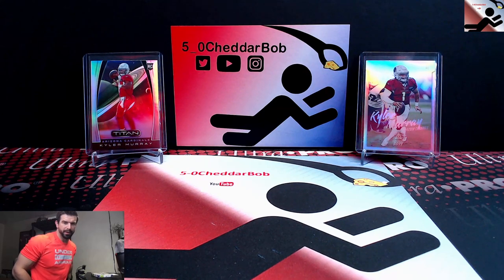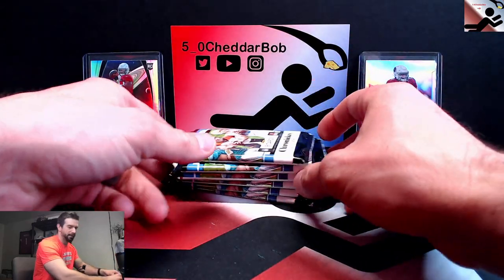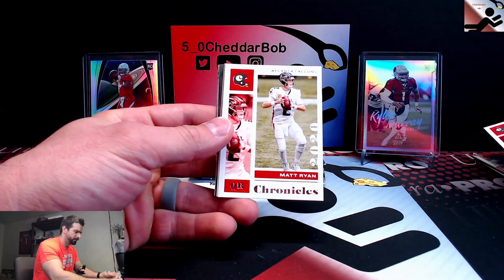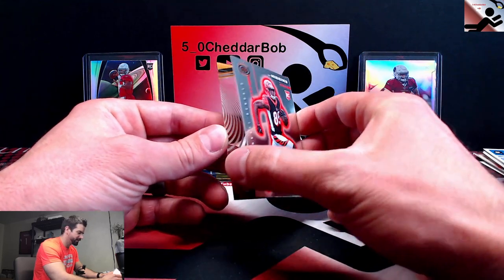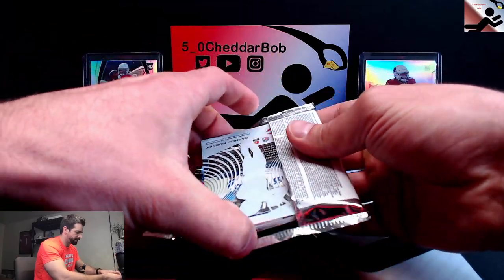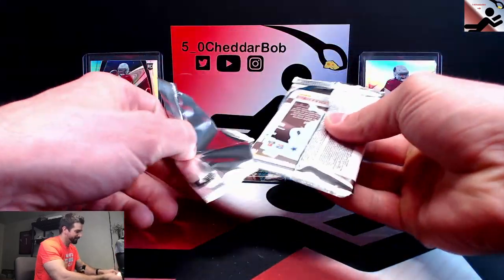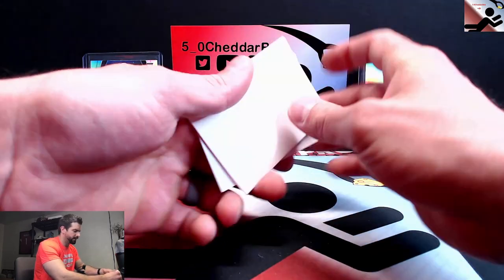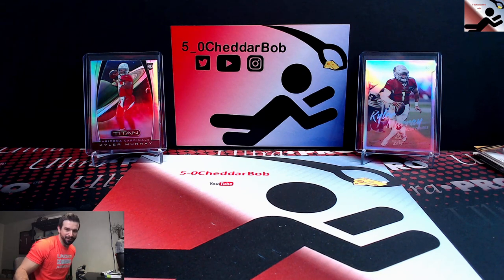2020 Chronicle Football Hobby Box - 3 Hits!